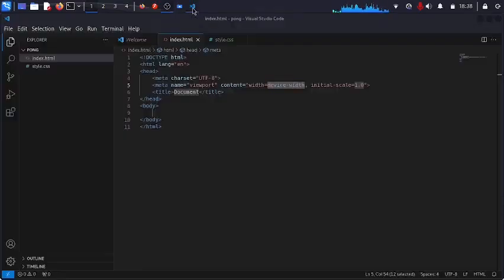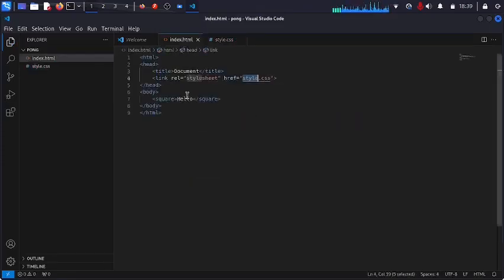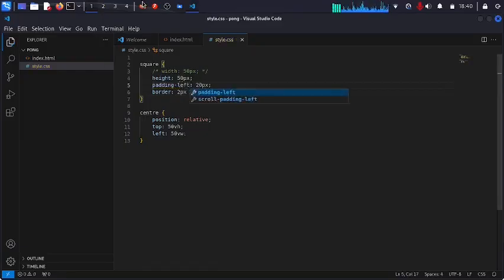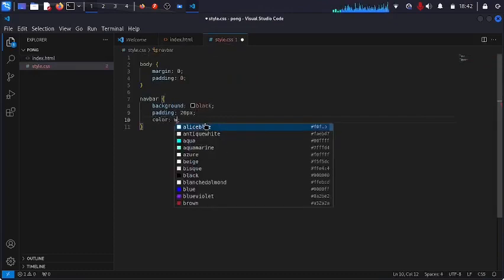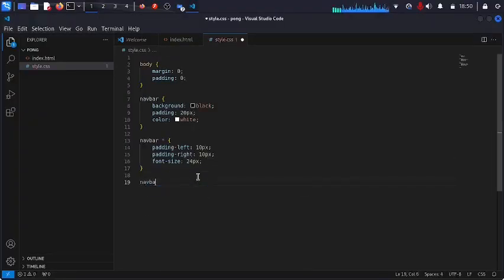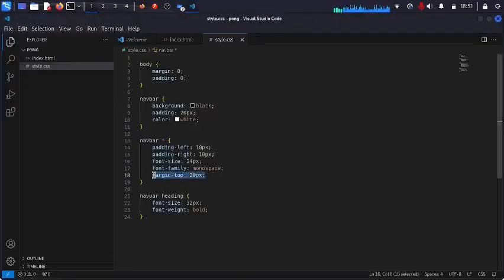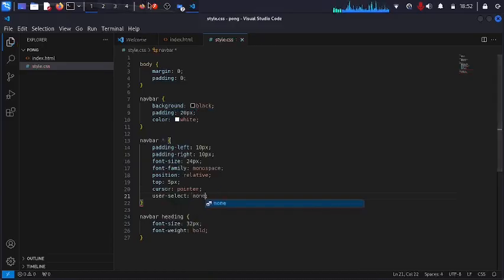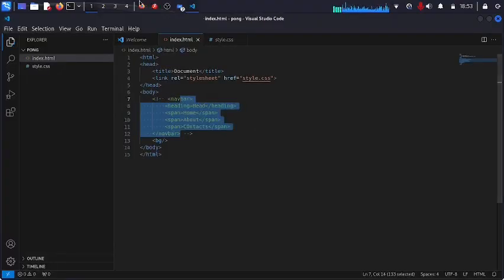HTML And CSS Tutorials | c